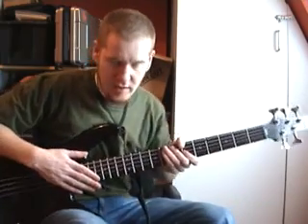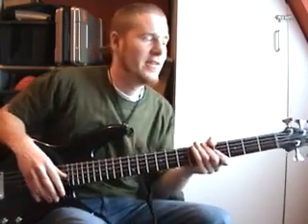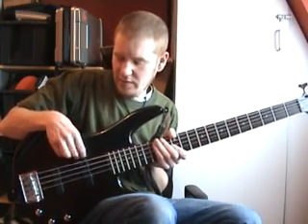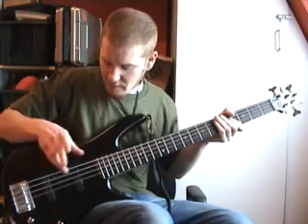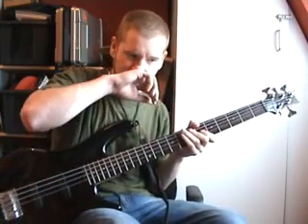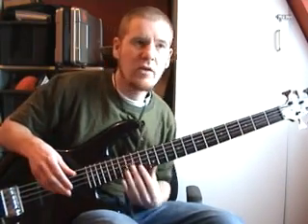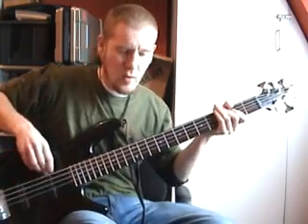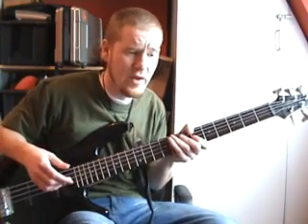Bass Lesson- Walking with the fingers part 1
Learn how to "walk" across the strings with your index and middle fingers.  Good basic technique for all beginners to the bass guitar.